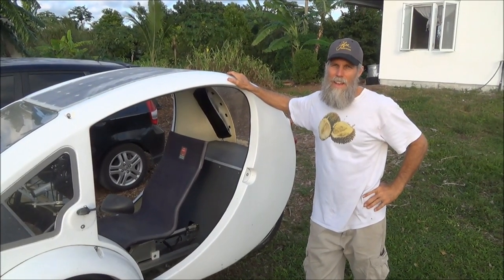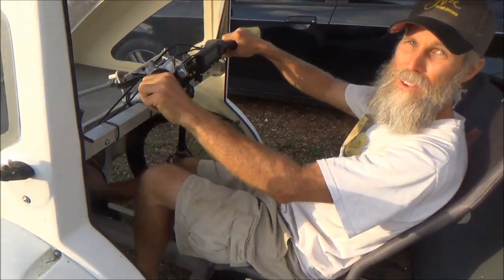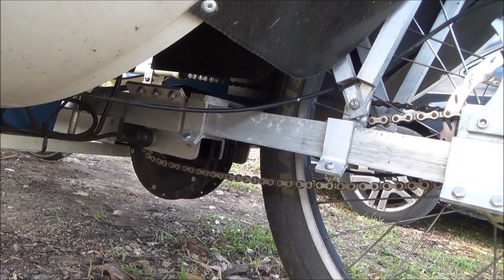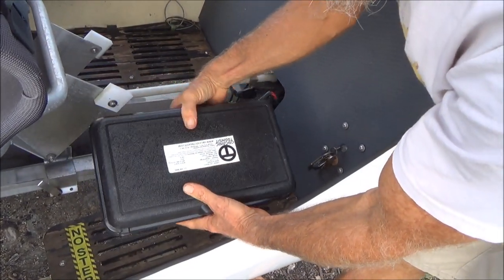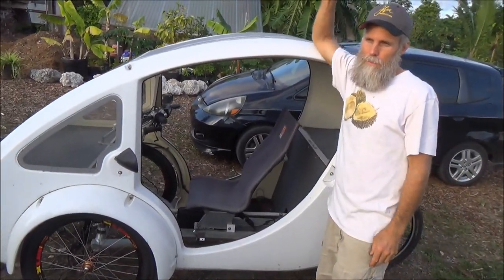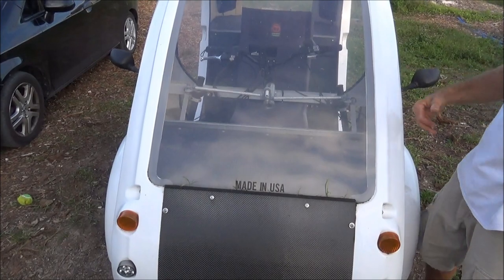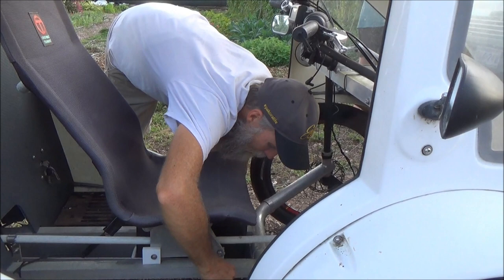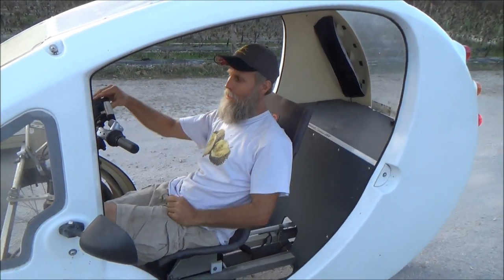ELF Electric Bike Review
Most efficient vehicle on the planet or a battery powered tricycle? You decide. Long time user tells all.